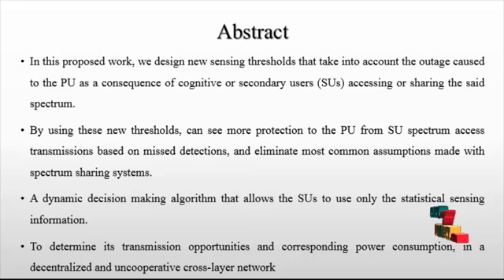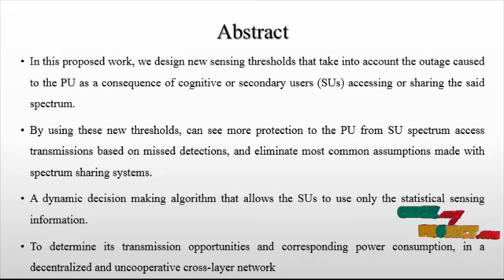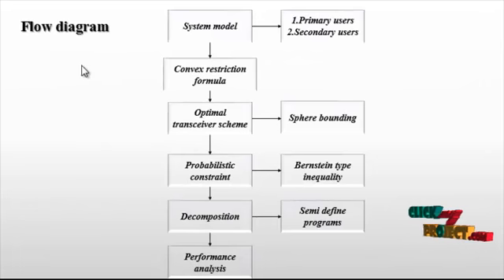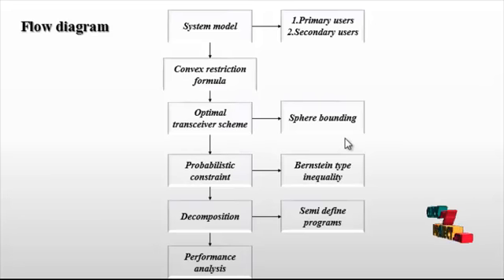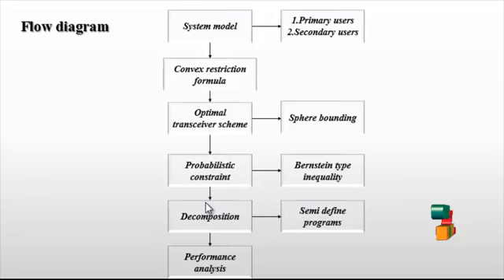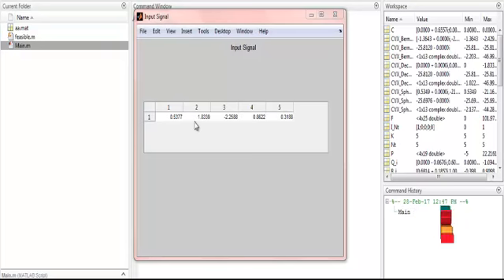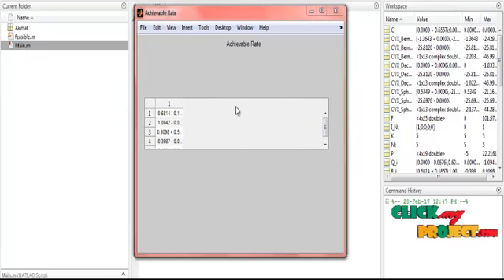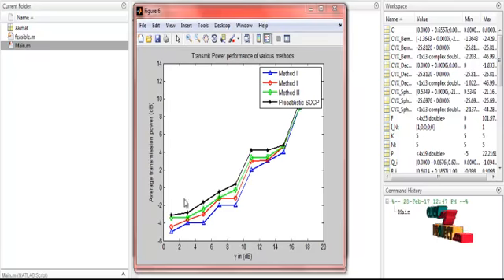Outage-Constrained Sensing Threshold Design | Final Year Projects 2016 - 2017